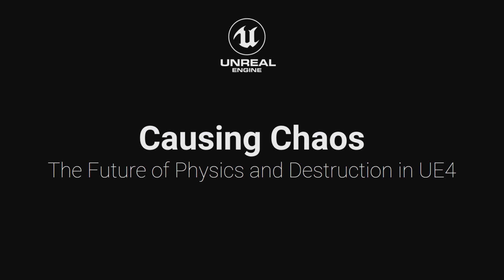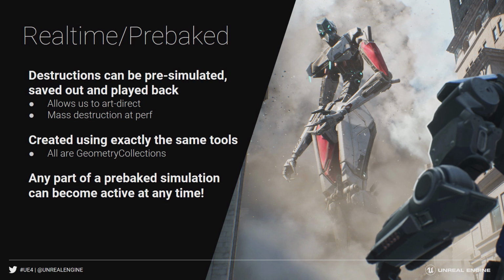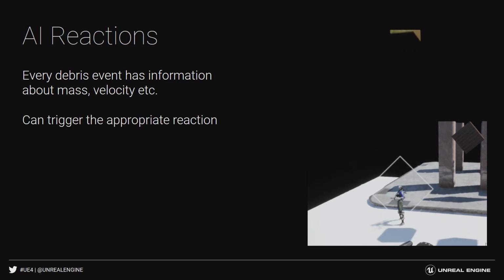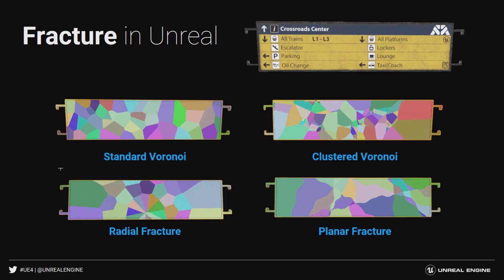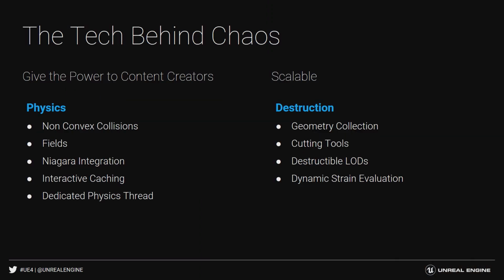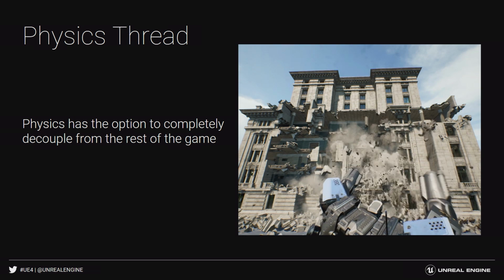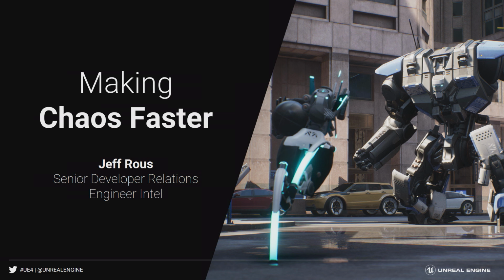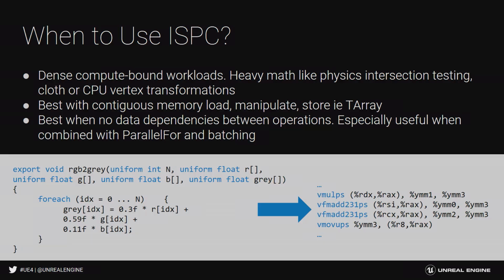Causing Chaos: Physics and Destruction in UE4 | SIGGRAPH 2019 | Unreal Engine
Get a look at the future of physics and destruction in Unreal Engine as our presenters walk through features that give content creators the tools they need to build highly interactive worlds that can be fractured, shattered, and demolished. With Jim Van Allen, Matthias Worch, and Michael Lentine from Epic Games, and Jeff Rous from Intel.